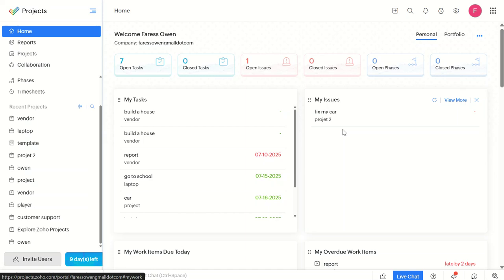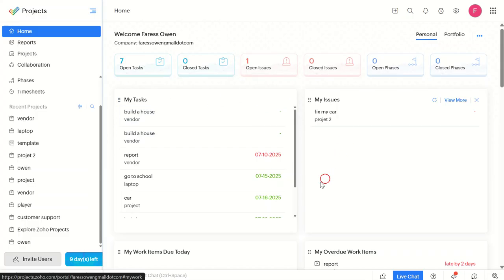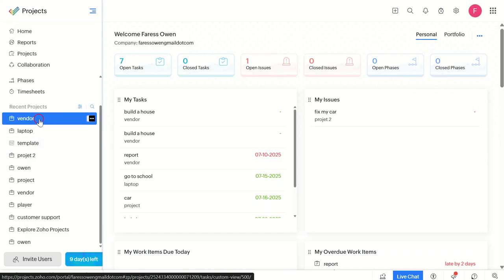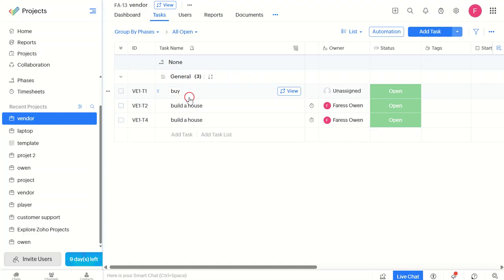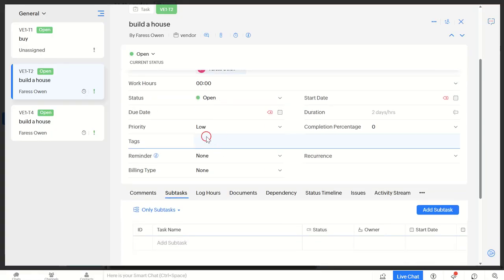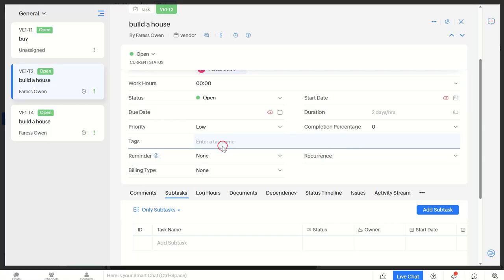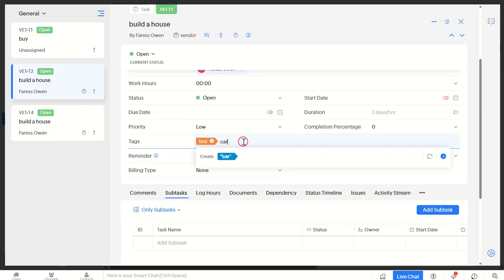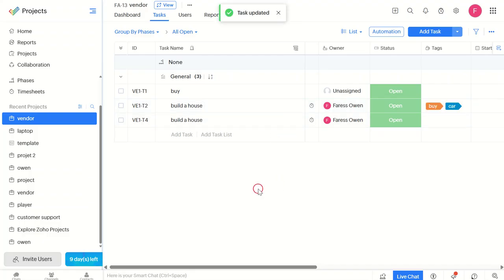How To Add Labels To Tasks For Better Organization In ZOHO.COM Project (Full 2025 Guide)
Welcome to this comprehensive How to Add Labels to Tasks for Better Organization in Zoho Project (Full 2025 Guide) tutorial! In this detailed guide, I'll walk you through everything you need to know about How to Add Labels to Tasks for Better Organization in Zoho Project (Full 2025 Guide).

 What You'll Learn in This How to Add Labels to Tasks for Better Organization in Zoho Project (Full 2025 Guide) Tutorial:
• Complete step-by-step instructions for How to Add Labels to Tasks for Better Organization in Zoho Project (Full 2025 Guide)

Whether you're a complete beginner or looking to improve your skills, this How to Add Labels to Tasks for Better Organization in Zoho Project (Full 2025 Guide) tutorial covers everything from basic concepts to advanced strategies. I've designed this guide to be easy to follow, practical, and immediately actionable.

 Why This How to Add Labels to Tasks for Better Organization in Zoho Project (Full 2025 Guide) Tutorial is Different:

 Perfect for:
• Beginners who want to learn How to Add Labels to Tasks for Better Organization in Zoho Project (Full 2025 Guide) from scratch

Don't forget to LIKE this video if it helped you learn How to Add Labels to Tasks for Better Organization in Zoho Project (Full 2025 Guide) and SUBSCRIBE for more in-depth tutorials like this one!

 Questions? Drop them in the comments below! I read every comment and try to respond to as many as possible. If this How to Add Labels to Tasks for Better Organization in Zoho Project (Full 2025 Guide) tutorial helped you, let me know in the comments - I love hearing success stories!

• Share with anyone who might benefit from learning 61. How to Add Labels to Tasks for Better Organization in Zoho Project (Full 2025 Guide)